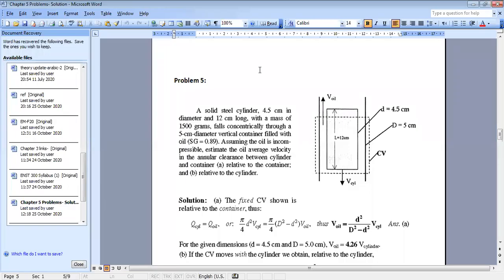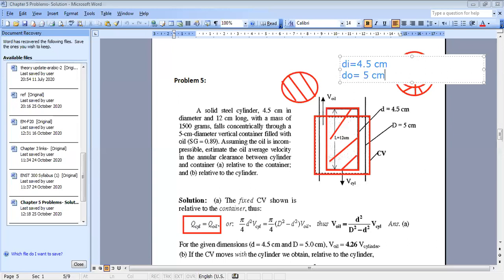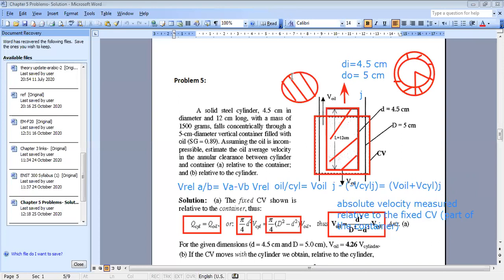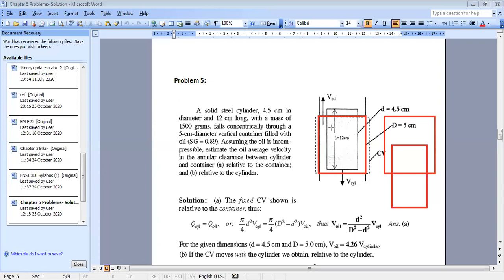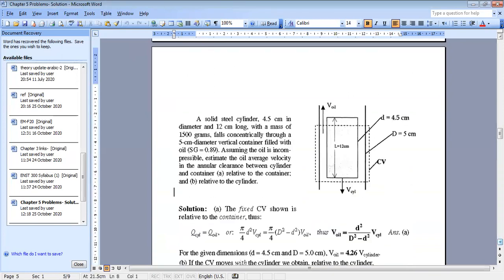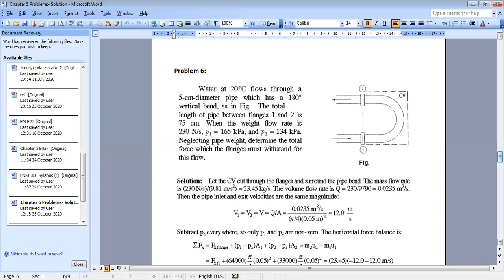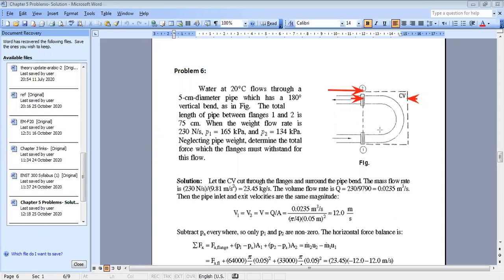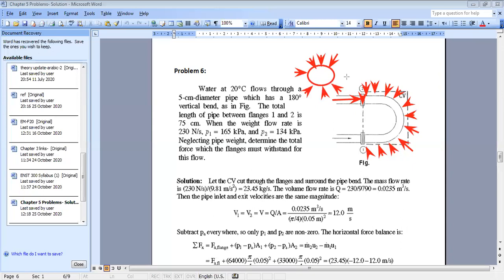Conservation Laws Problems - Part 2